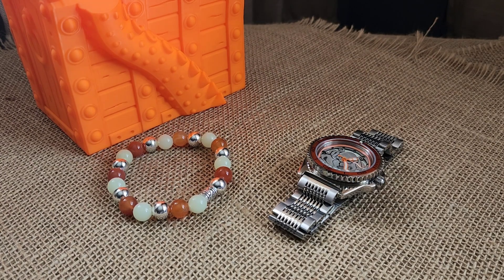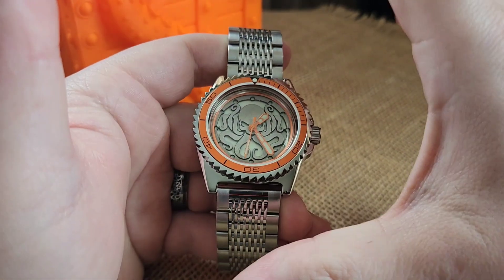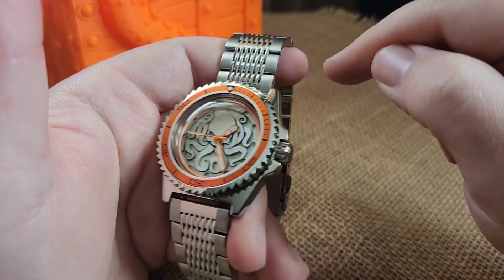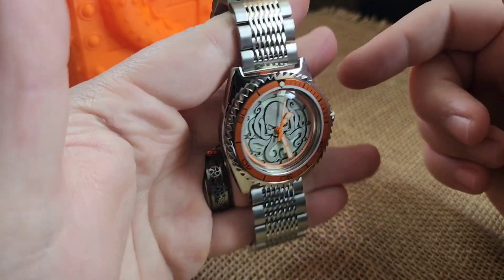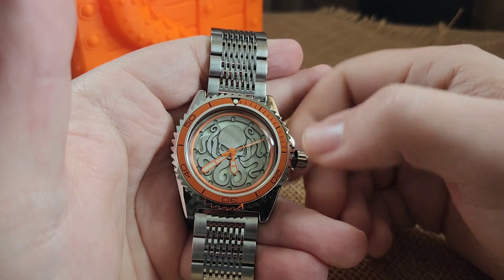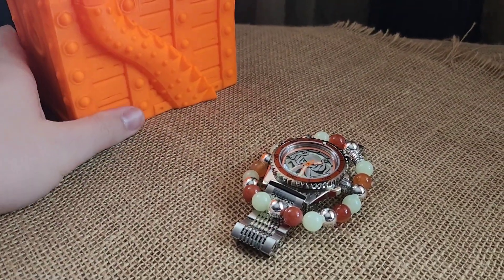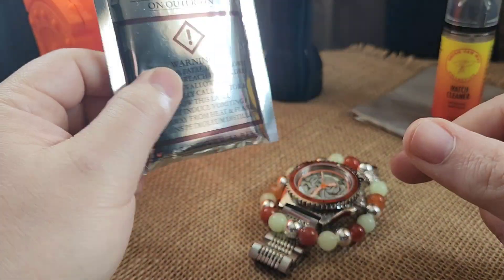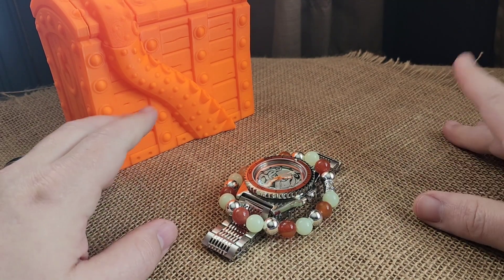Build #1125 - Kraken FLD #247 - Grabiec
Lasered out Kraken, sanded, and back side Kraken dial on an auto 2415 movement; polished 110 case; polished aggressive shark tooth bezel with an orange and black diver insert; orange Moldova hand set with a long lume seconds hand; orange glass insert; Kraken engraved crown, milled solid caseback, and clasp; on a shark mesh hybrid SS; in an orange Kraken 3d printed treasure box